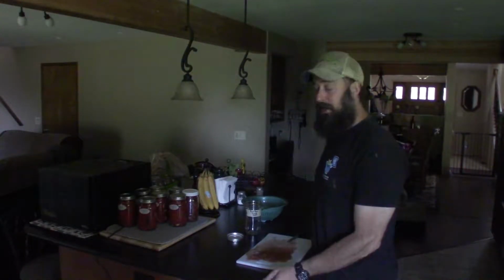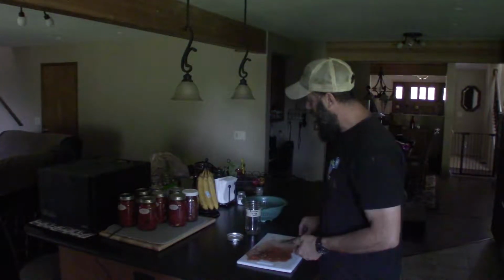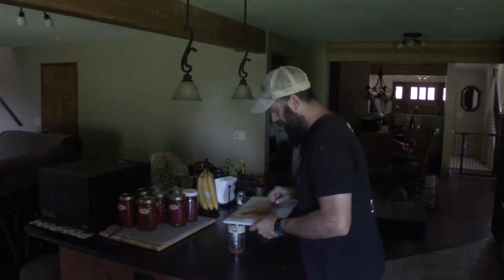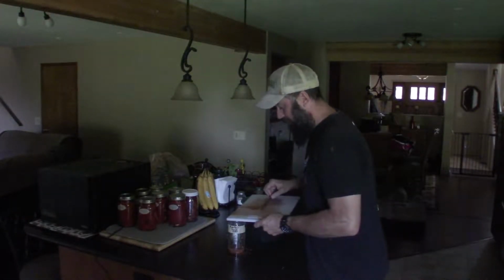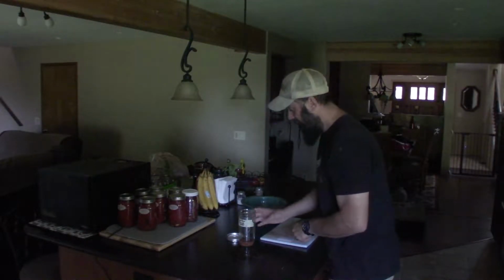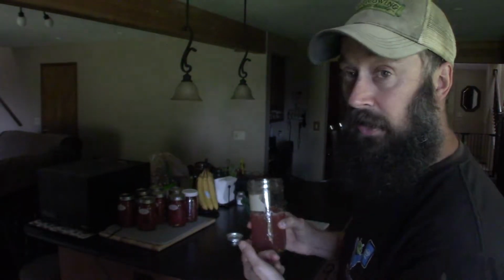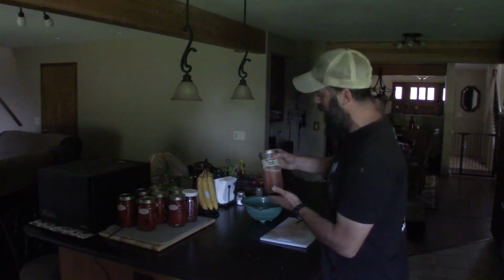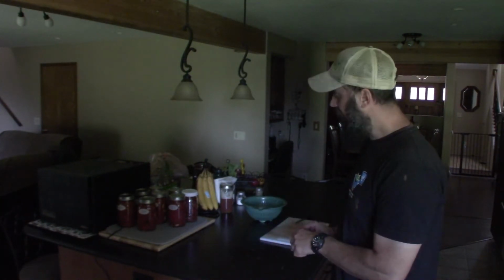Saving tomato seed on the urban homestead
Hi Everyone, here's a quick video of Brian saving some of our Pink Boar tomato seed for the next years seed starts in the indoor greenhouse/grow tent